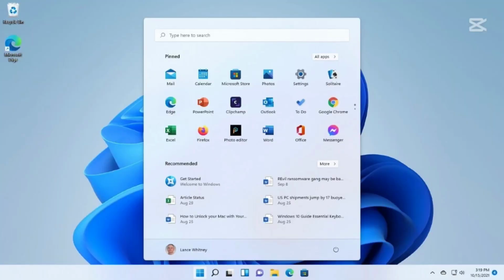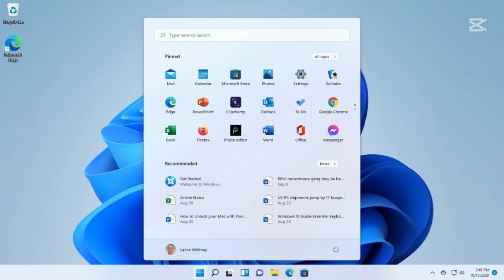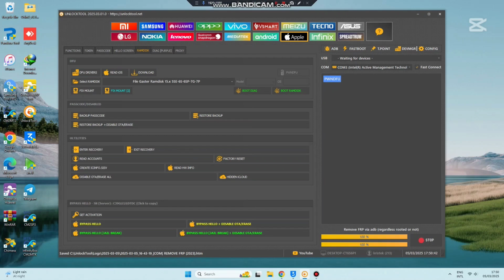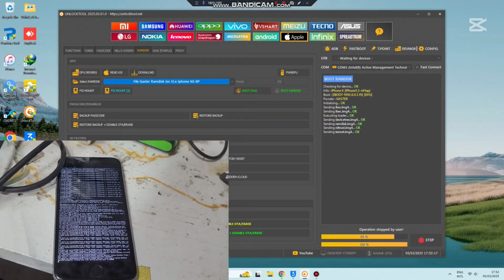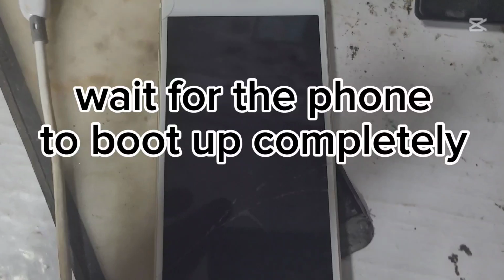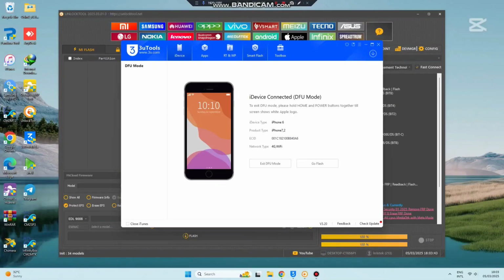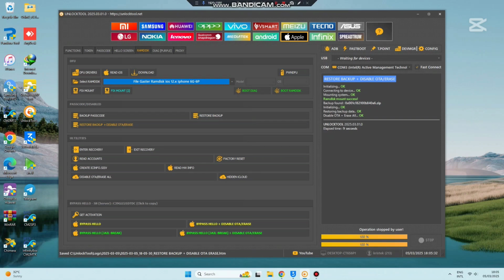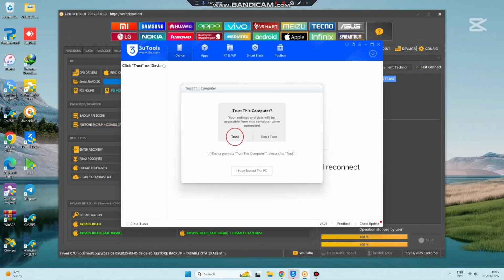BYPASS ANY IPHONE EASILY "REMOVE APPLE ACTIVATION LOCK USING UNLOCK-TOOL"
please proceed with caution, using this for illegal acts might lead to imprisonment.